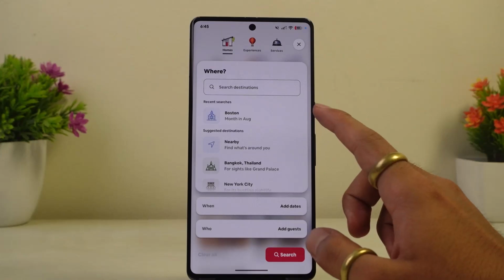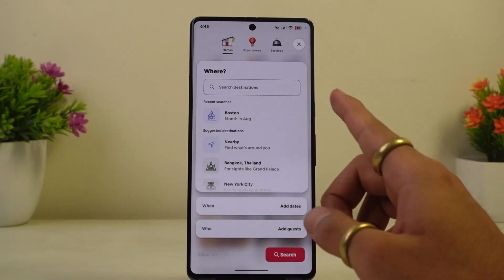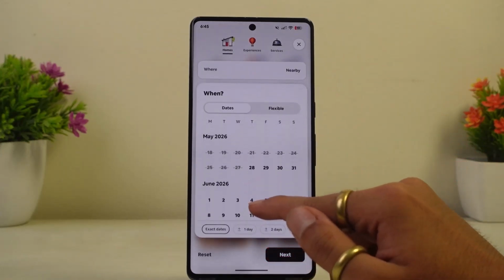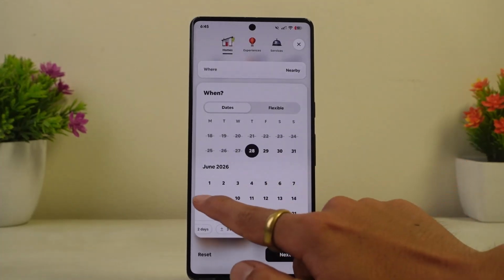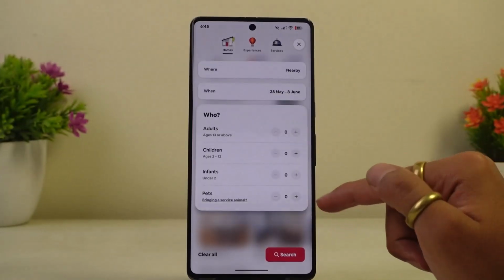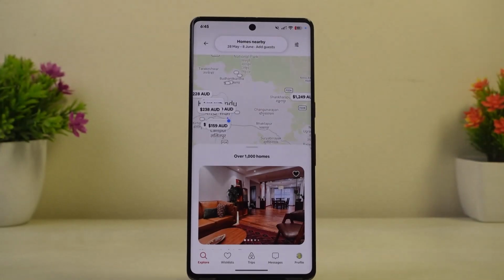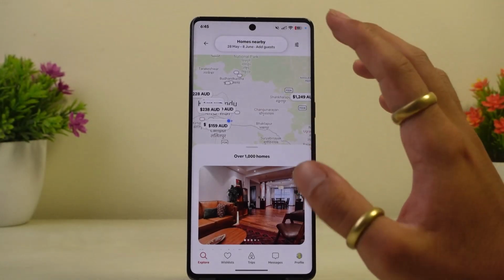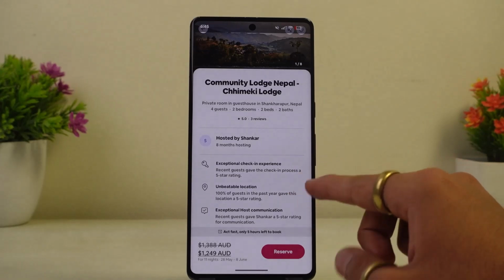How to Use Airbnb Split Stays Feature 2026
Planning an extended vacation or a remote work trip often means wanting to experience different neighborhoods or styles of housing within the same destination. In this tutorial, we show you exactly how to use the Airbnb Split Stays feature to divide a longer trip between two different properties automatically. This innovative tool pairs complementary listings together in your search results, allowing you to maximize your travel experience without having to plan two entirely separate bookings from scratch.

To trigger this advanced option on your account dashboard, open the official Airbnb application on your mobile device or navigate to the platform on your computer browser. Tap the search bar at the top of the interface to enter your target vacation spot, and then open the calendar tool to set your travel dates. The key trick to activating this feature is ensuring your total booking window is set for at least seven nights or longer, as shorter stays will not generate divided itineraries.

Once you have established your timeline and selected the number of guests traveling with you, click the search button to generate your specialized property listings. As you scroll through the generated feed, look specifically for search results that feature a dual icon showing a pairing of two different houses on the map and grid view. The platform automatically calculates the best combination based on availability, structural style, and geographic location to ensure a fluid transition between both spaces.

Simply tap on the paired listing option to view the complete multi-property itinerary and see how the platform's system has divided your total nights between the two accommodations. From there, you can easily review the host profiles, amenity lists, and individual reservation rules before finalizing your secure booking. We hope this quick walkthrough helps you take your travel planning to the next level and design a memorable multi-stop journey.